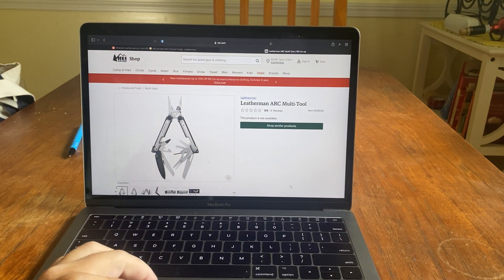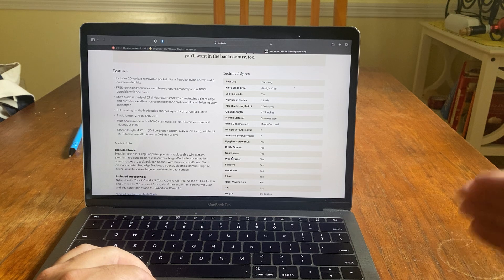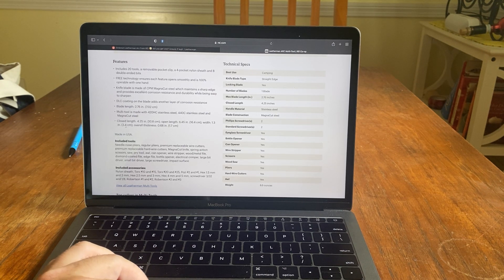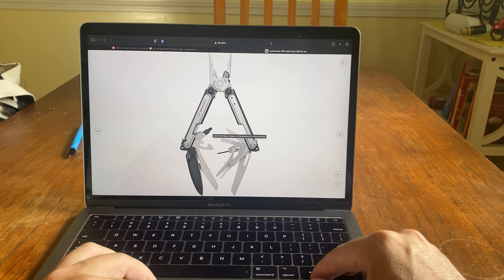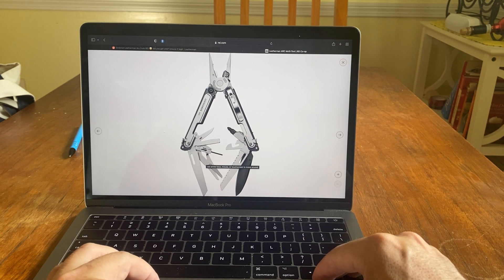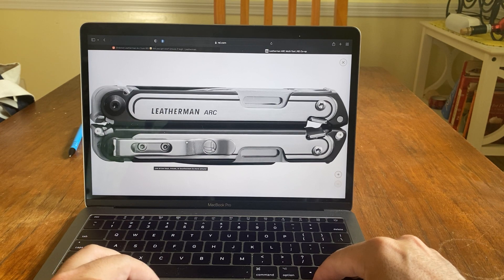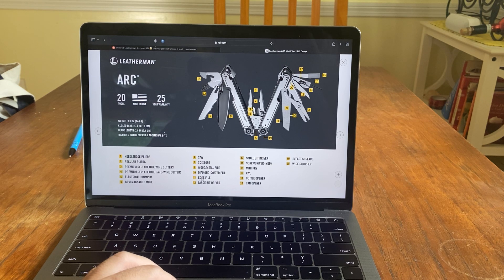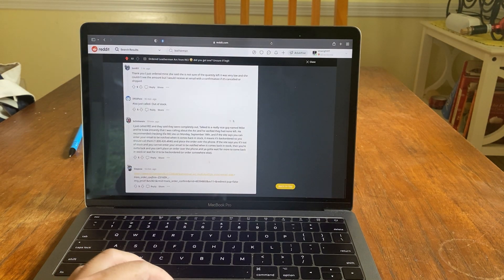REI selling Leatherman Arc Before Launch Date